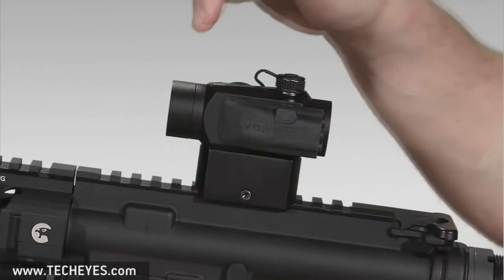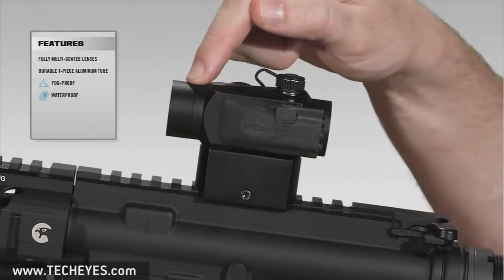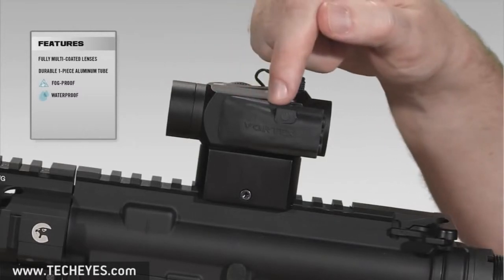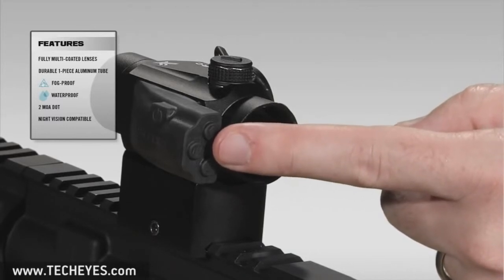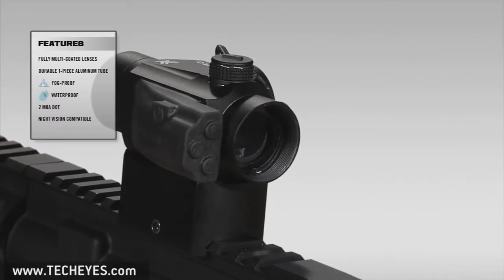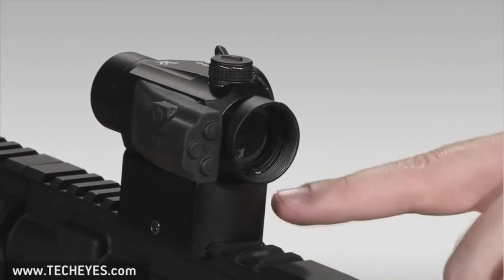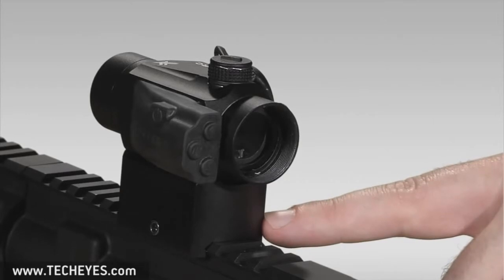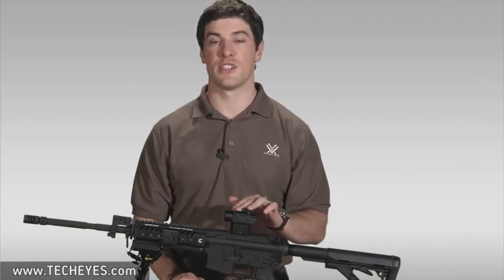Vortex SPARC Red Dot Video